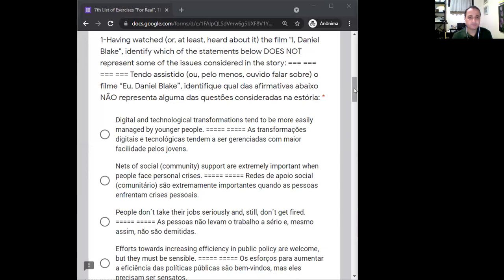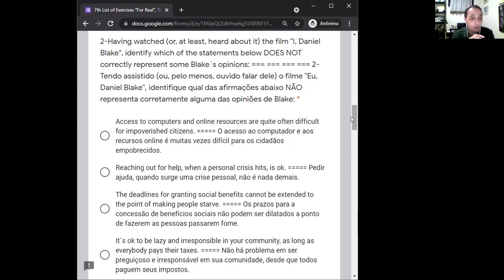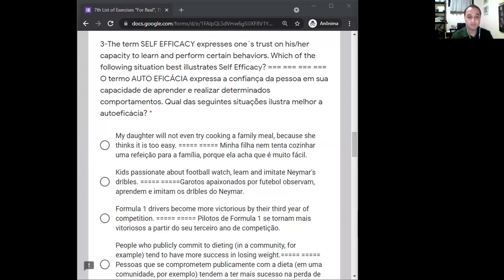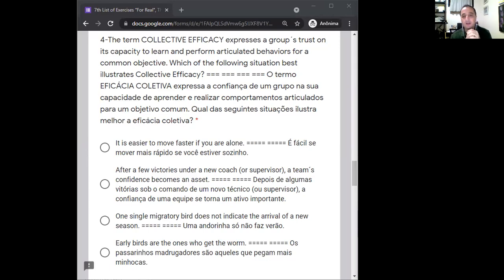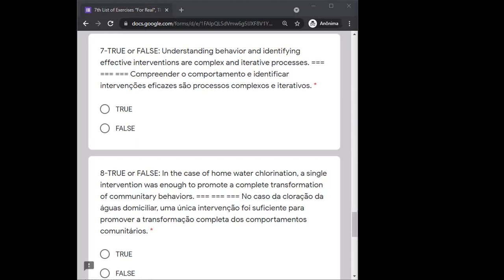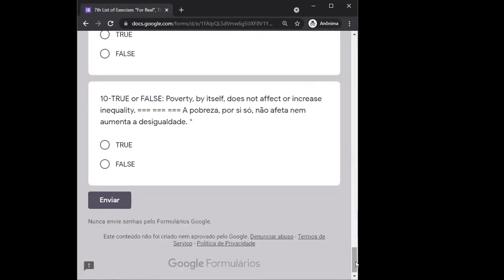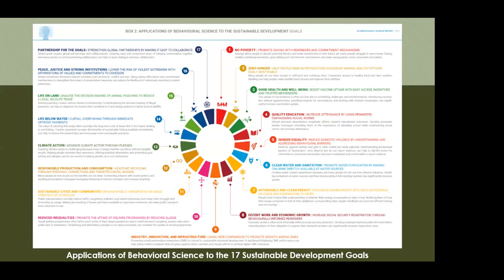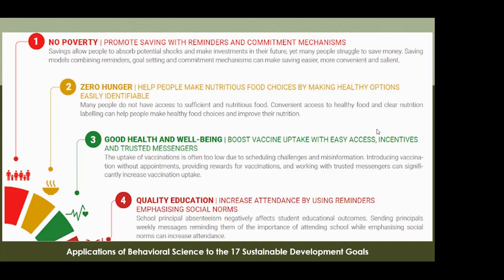The BehavEcon of Global Affairs, 14th Week: UN´s SDG and BehavEcon